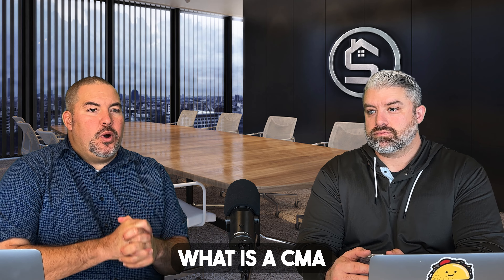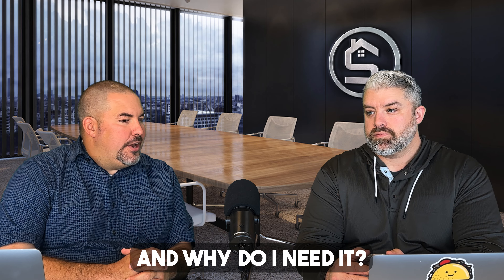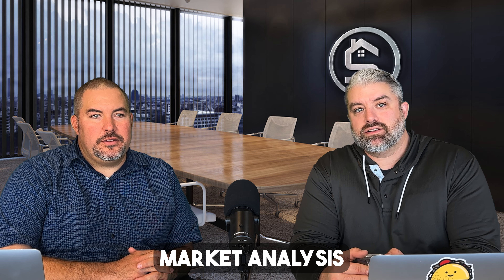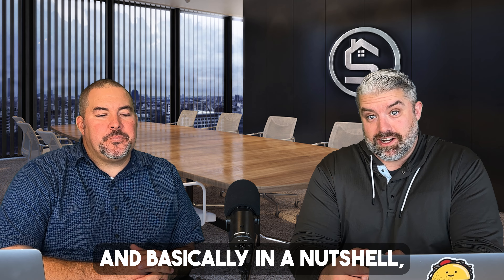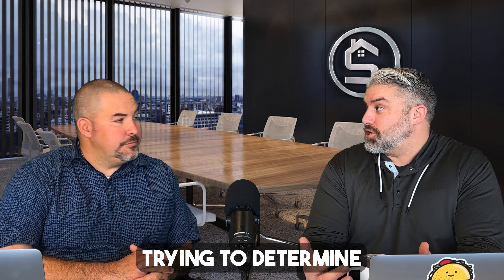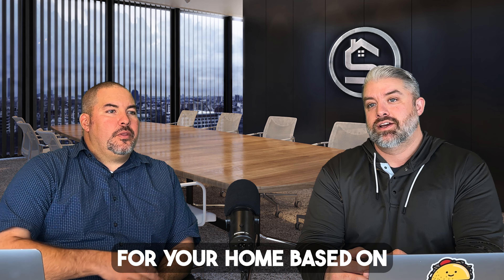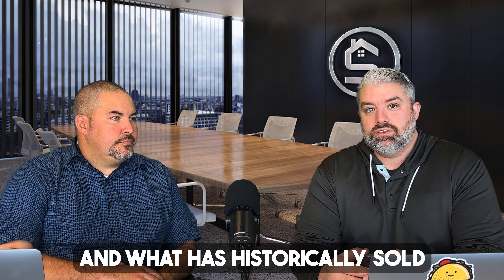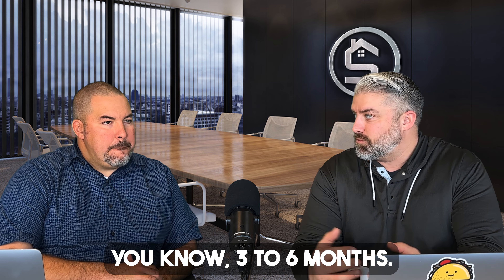Why you NEED a CMA!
Real Estate Agents, especially ones who are interested in listing your home, should be presenting you with a CMA, or Comparative Market Analysis, to inform you and allow both you and your agent to make the best decision possible.

WHO ARE WE? HELLO! 👋 The Spokane Home Guy Group was established in 2007 with the vision of becoming Spokane’s Real Estate Team of Choice. We are a high service, high results oriented group of individuals dedicated to helping you buy, sell or invest in Real Estate in the most hassle-free method possible.